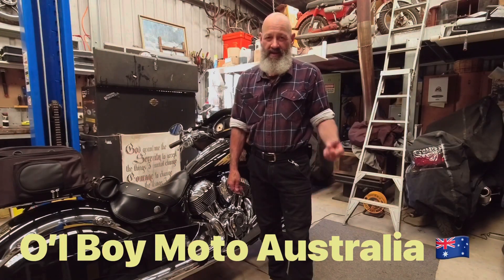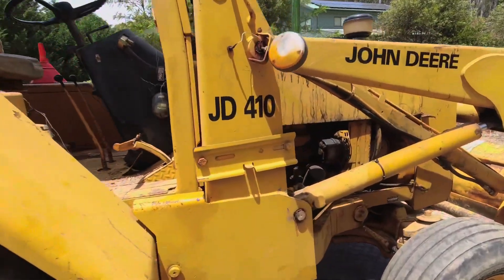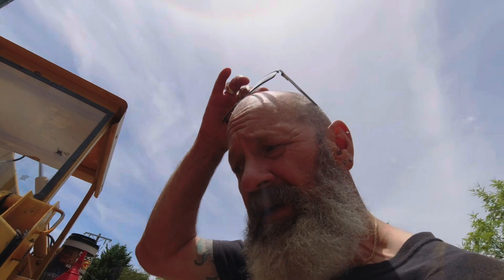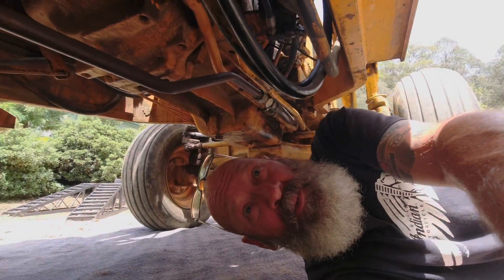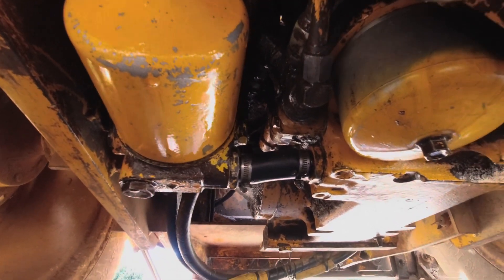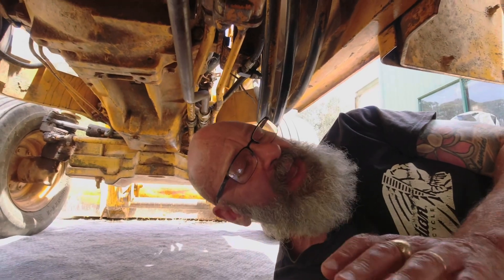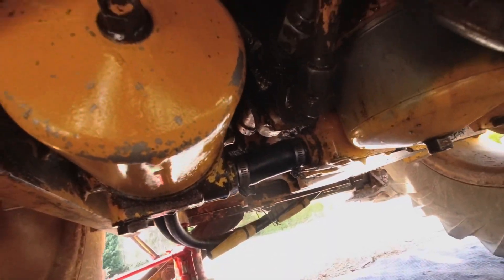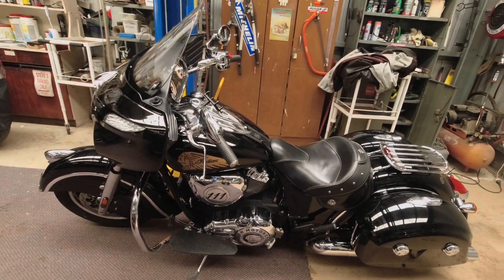John Deere JD410 Backhoe leaking Pressure Control Valve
I’m going to pull out the hydraulic pressure control valve to fix a leak and bench check the valve internals.